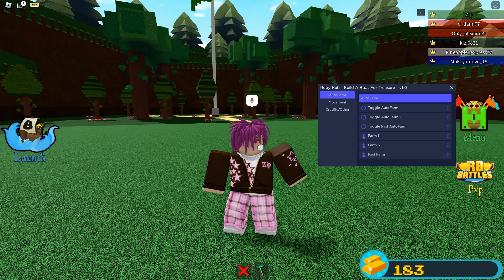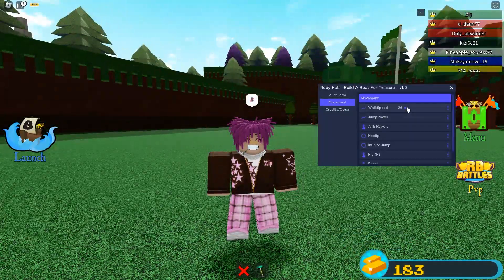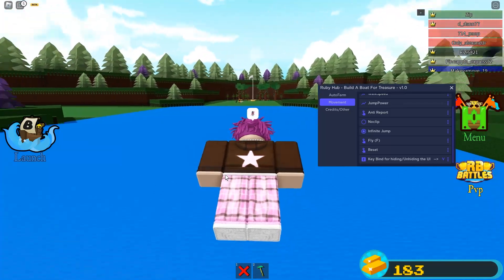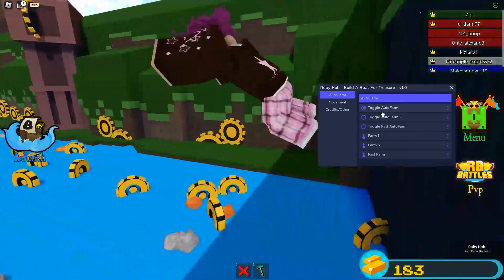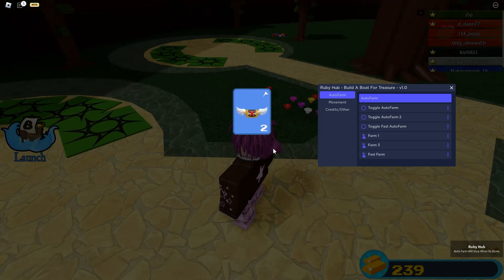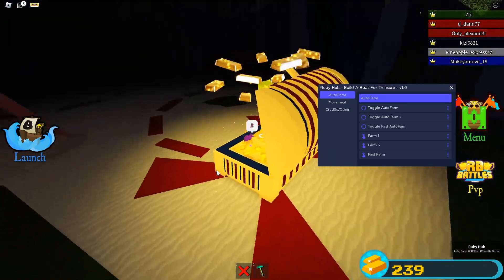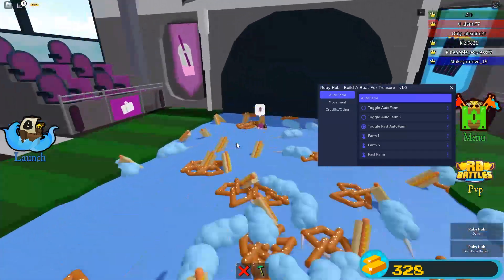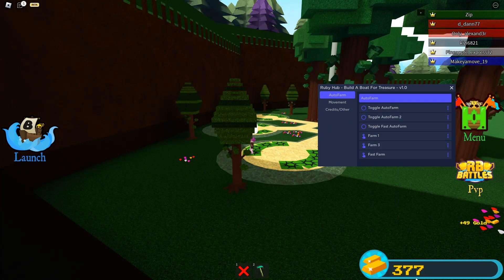[BEST] Build A Boat For Treasure Script / GUI| OP Auto Farm + Auto Build | *PASTEBIN 2023*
Hello YouTube this is zip scripts and in this video we give a full review on these  OP Script
Script🔥
Shirts👕
Topic📒
SONG🎶
Track Title: zerøCode - Fire [NCN Release]
Timeline⌚
0:00 Intro
0:55 Script
5:44 Outro